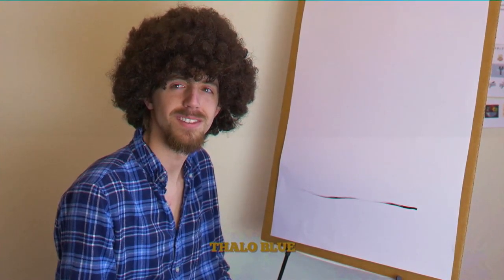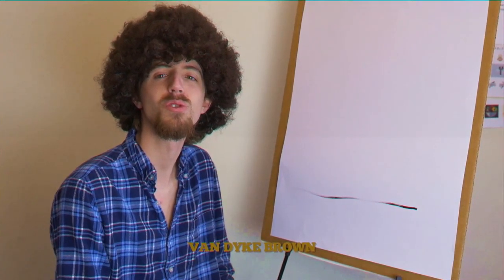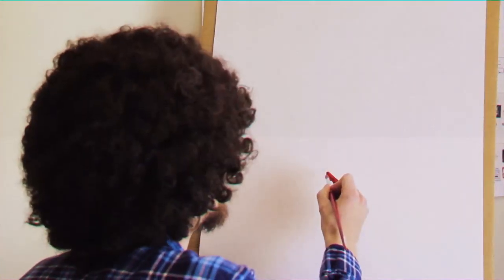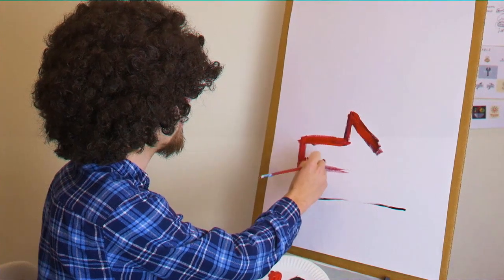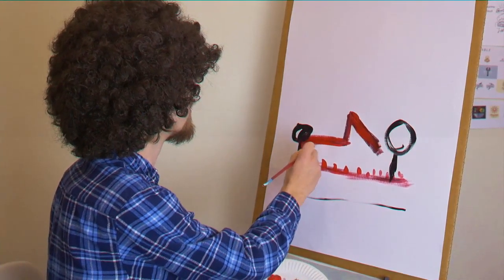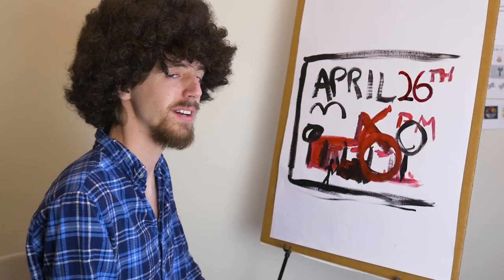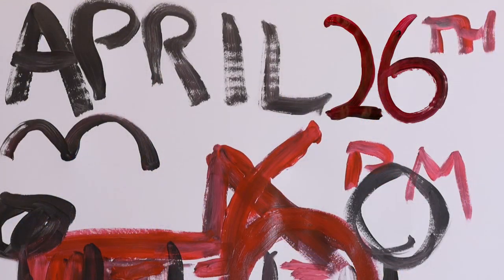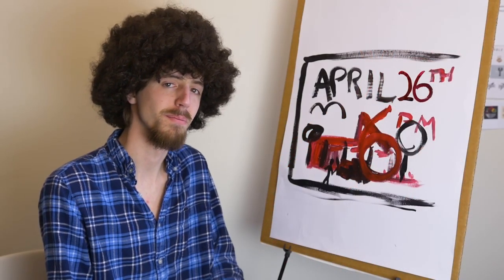Bob Ross Inspired CWU Sophomore Socials Paint Night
Bob Ross Inspired Paint Night